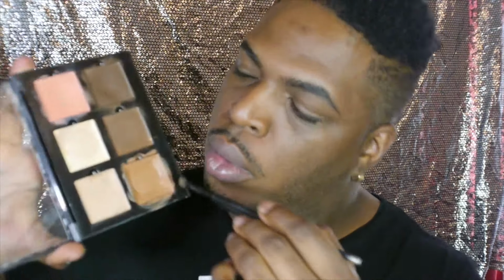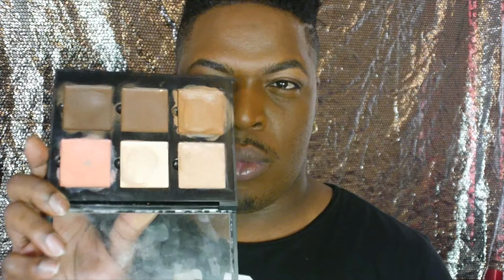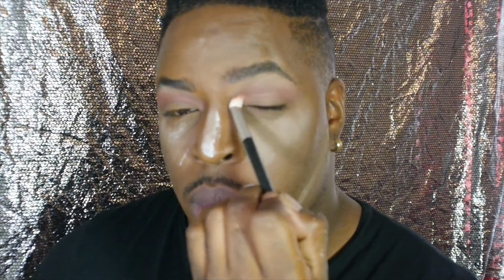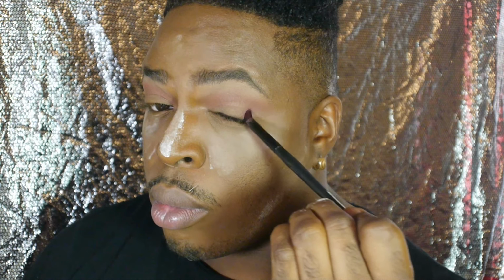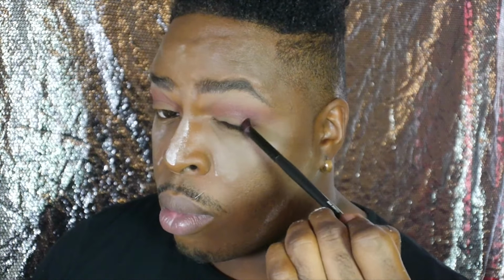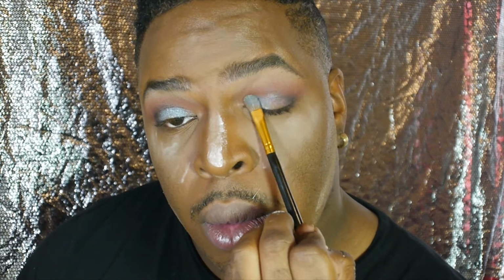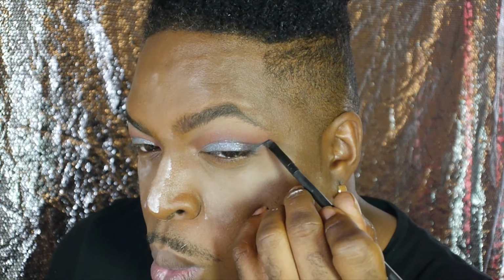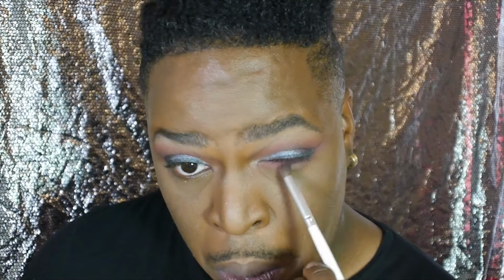How I Highlight & Contour | Aqua-Tastic Glam | Sincerely Niko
✘✘✘ OPEN ME ✘✘✘

I just wanna thing each and everyone of you Freedoms on helping me achieve this small milestone! Lets grow our channel and be awesome! 2016 is ours!

Products Used | Mentioned :

Benefit Kabrow - 05 (Off Camera)
Benefit Browvo Primer (Off Camera)
Benefit Ready Set Brow ( Off Camera)
Murad - Hyro-Dynamic Quenching Essence
Anastasia Beverly Hills Contour Kit - Medium (Chocolate)
Maybelline - Dewy and Smooth Foundation #360
Highlight - ABH Cream Contour Kit (Chocolate)
Contour - ABH Cream Contour Kit (Ash Brown)
RCMA - Translucent Powder
WetNWild - Eyeshadow Primer - Fergie Collection
Stilla Eyeshadow - Wheat | Aqua-Marine
Stilazza - MS40 | MS47
Make Up For Ever - M-100 | M-842
Bobbi Brown - Gel Liner - Steel Ink
YSL - Bronzing Powder #20
Tarte - Lights Camera Lashes Mascara
Tarte - Lash Paint Mascara
Broadway Lashes
NYX - Liquid Suede - Cherry Skys
Becca x Jacquelyn  Hill - Shimmering Skin Perfecter - Champagne Pop
Sephora - Beauty Amplified - Setting Spray

✘ Age: 28
✘ Area: Atlanta, Ga
✘ Race: Black & Dominican Mixed

Tools:

✘ Edting Program: Final Cut Pro
✘ Camera: Panasonic Lumix G5
✘ Song: SciFlyCity Mix - Sound Cloud Link